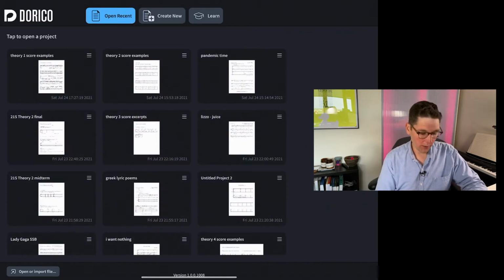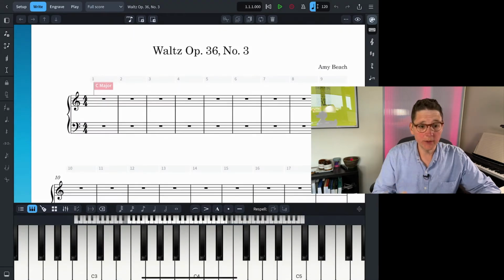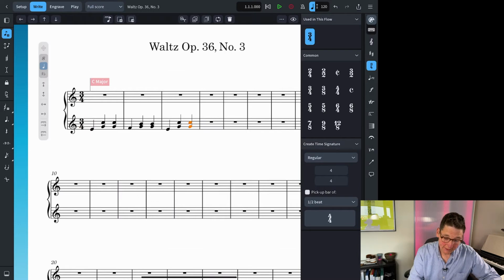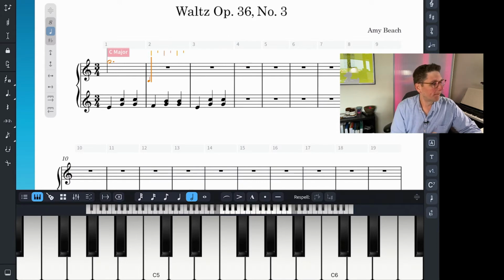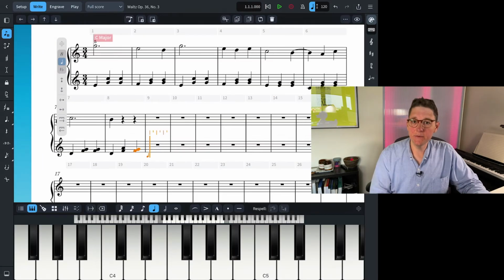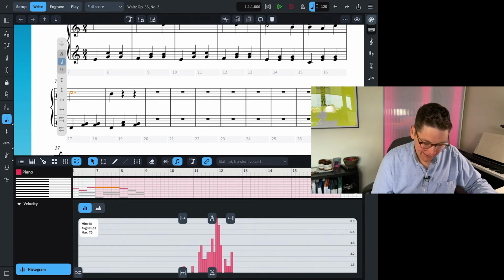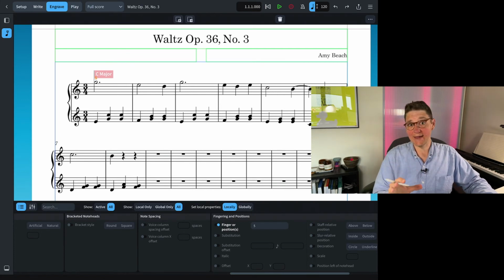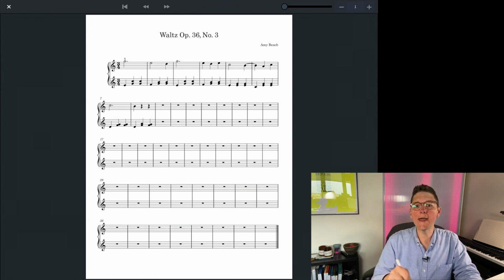Dorico for iPad Overview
Read my full review of Dorico for iPad in Scoring Notes:

0:00 Introduction
0:27 The Hub
2:55 Setup Mode
3:27 Write Mode
5:01 Note entry with on-screen piano keyboard
6:17 Popover menu
7:09 More with note entry
9:05 Using Dorico with hardware keyboard (QWERTY/alphanumeric)
9:48 Customization menus
10:53 Hardware MIDI keyboard
11:31 Key Editor
13:15 Histogram
15:38 Engrave Mode
17:21 Play Mode
18:16 Export and printing
18:55 Read Mode
20:27 Wrap-up